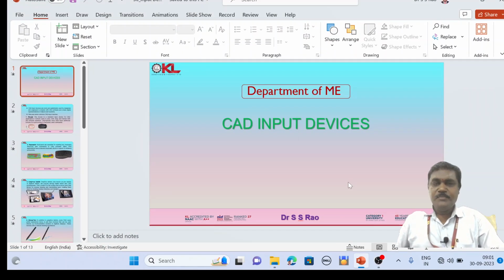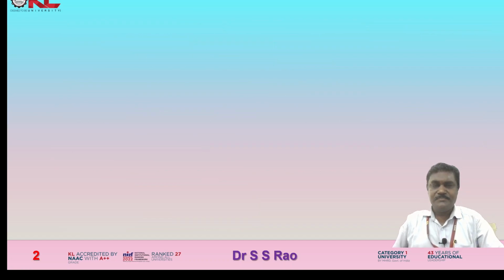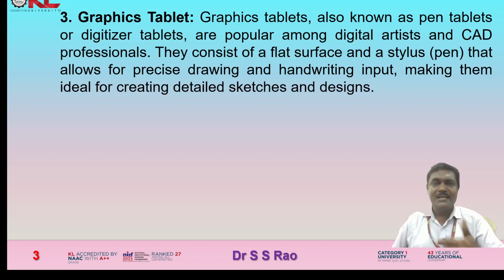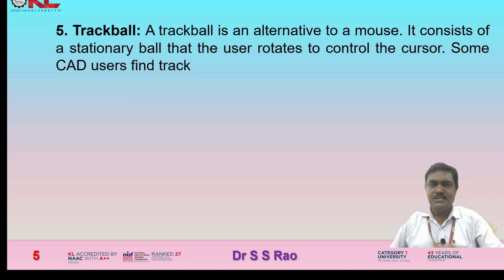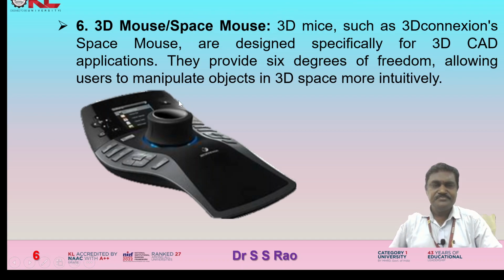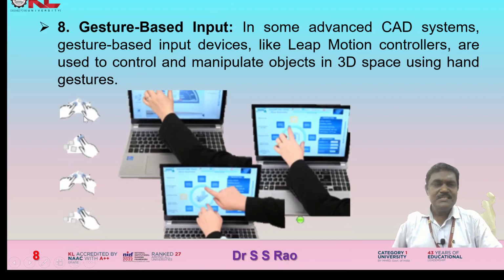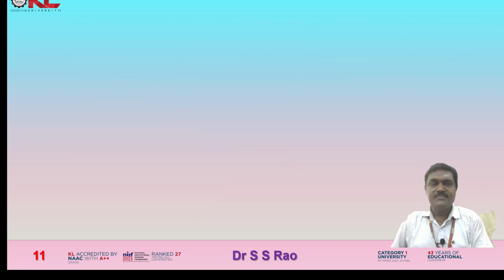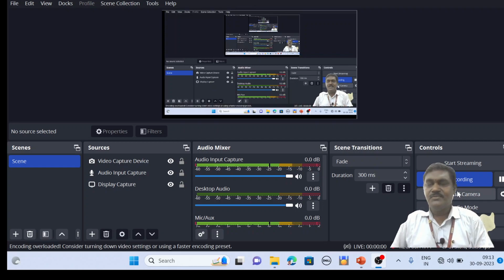CAD INPUT DEVICES